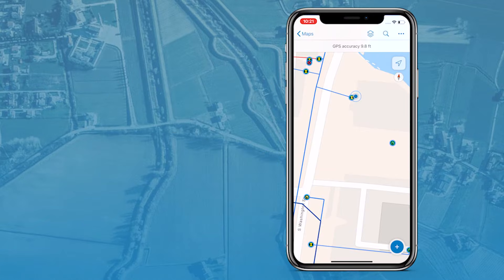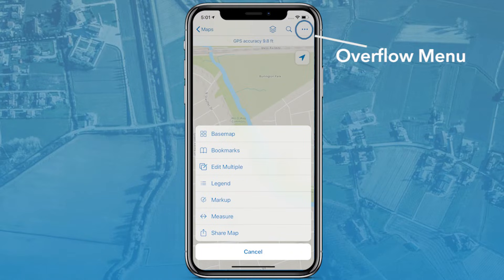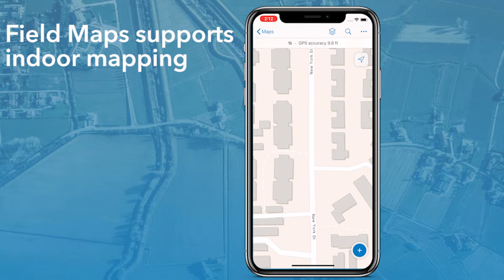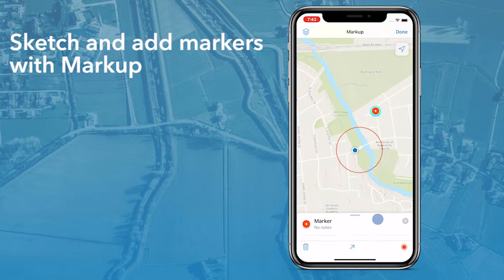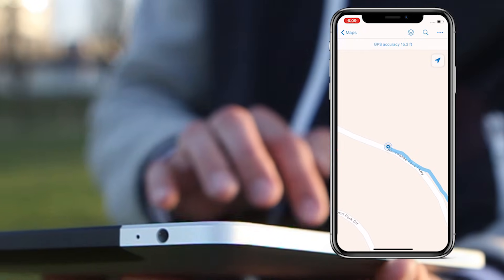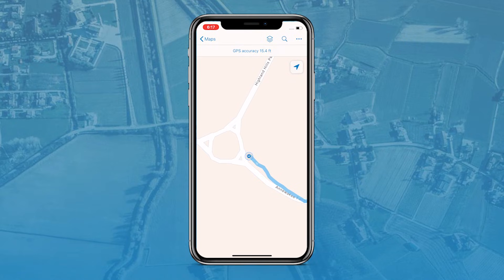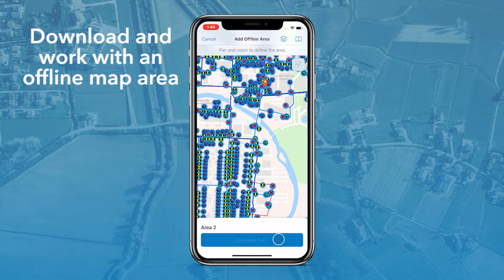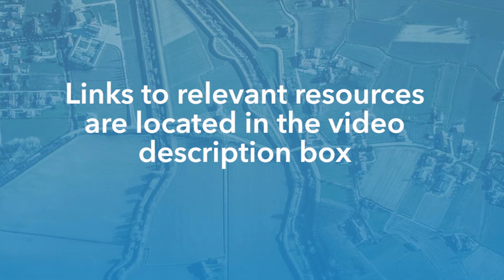Get to Know ArcGIS Field Maps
ArcGIS Field Maps is a mobile app that combines map viewing, data collection, and location tracking into a single app for easier and more efficient mobile work. Learn more about the Field Maps mobile app.

Check out the Get to know ArcGIS Field Maps blog post